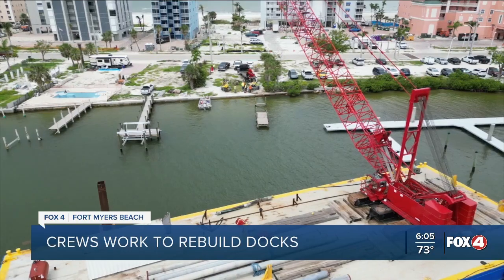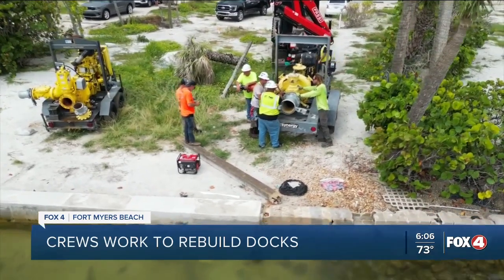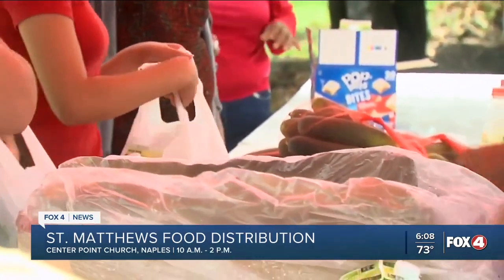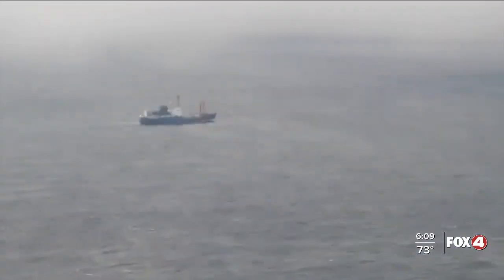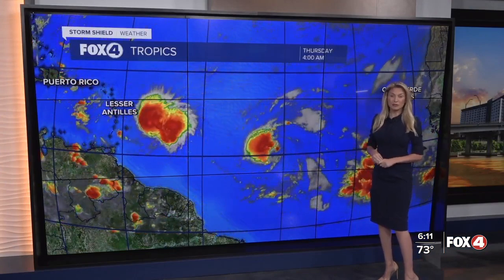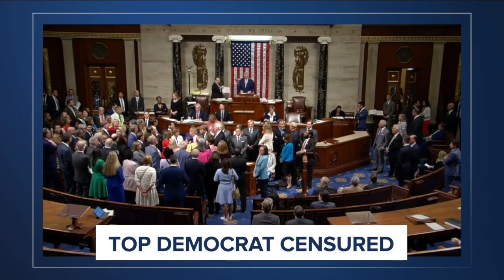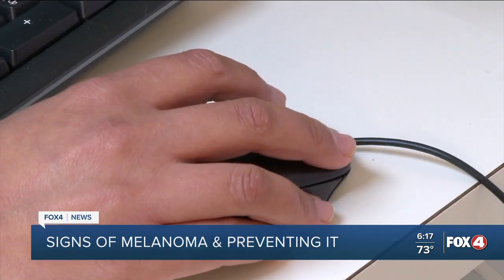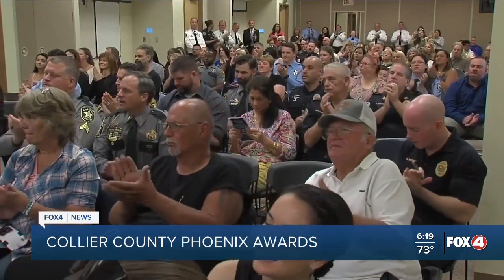Man faces criminal charges after plowing into a gas station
A man is facing criminal mischief charges after plowing into a gas station and injuring one person.